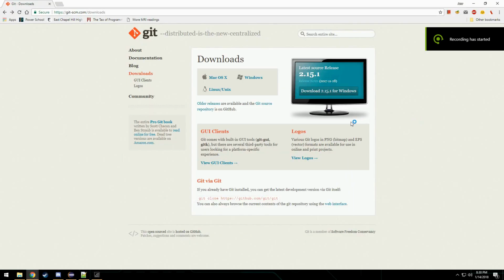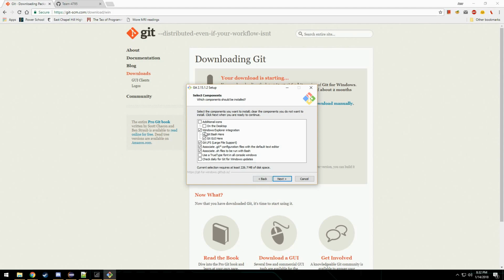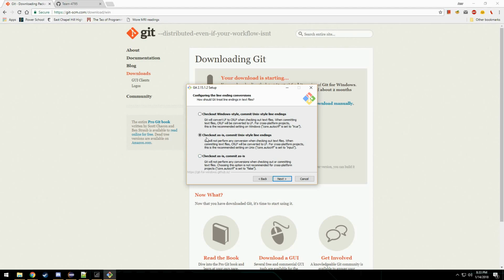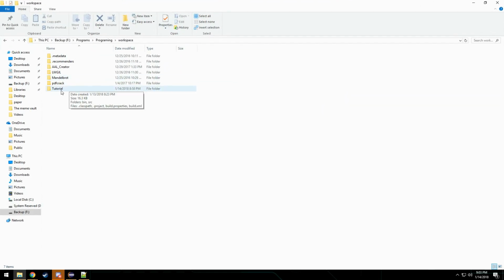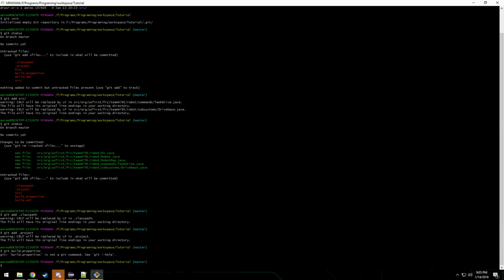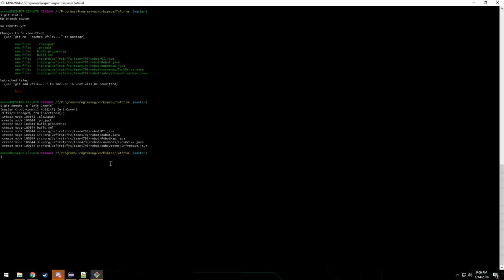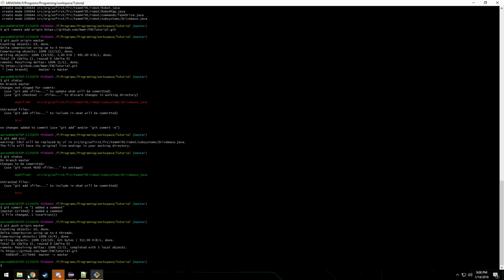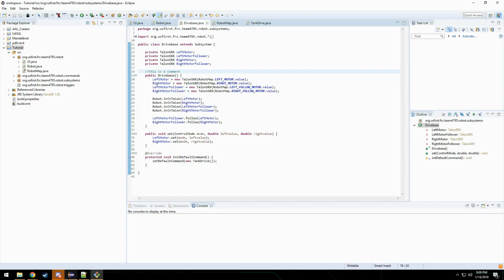FRC Java Programming Part 5: Version Control